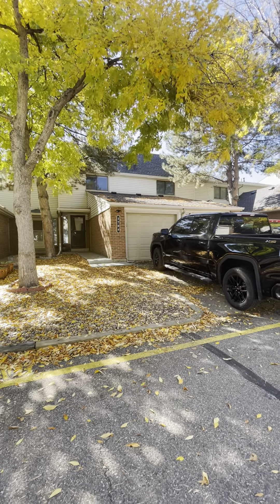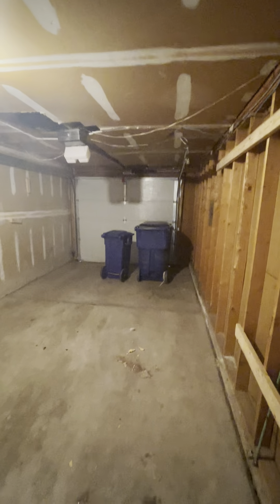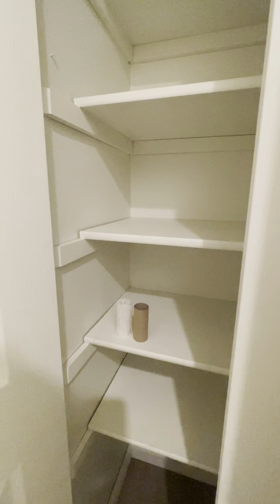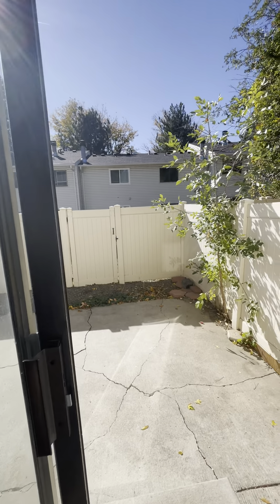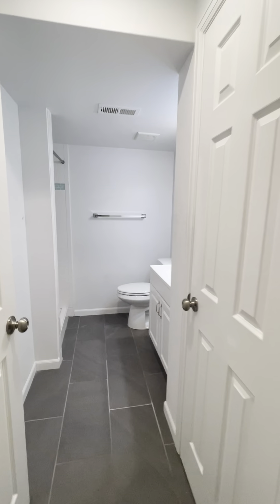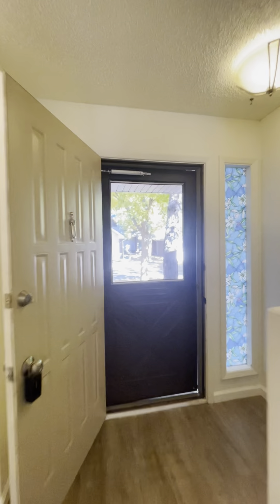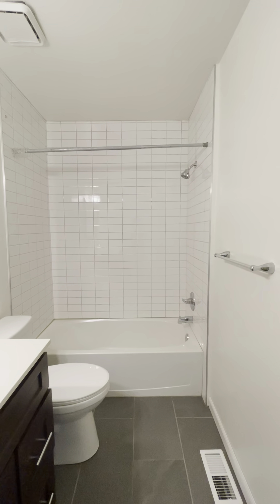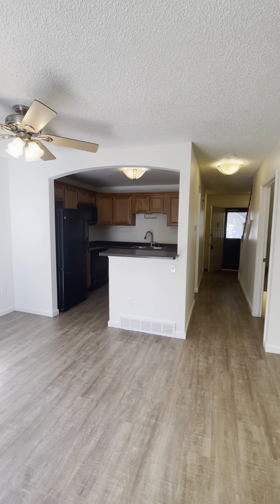1704 Elis Cir Video